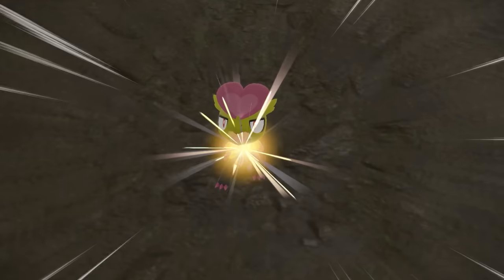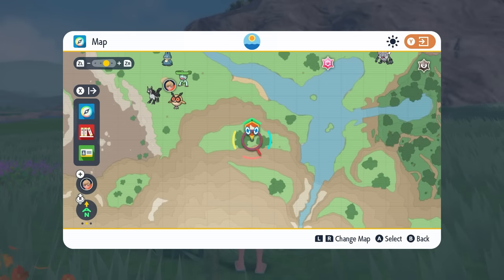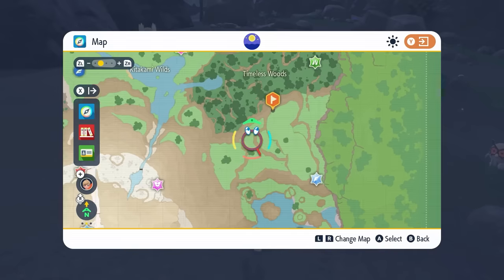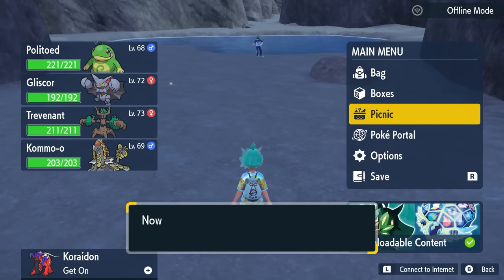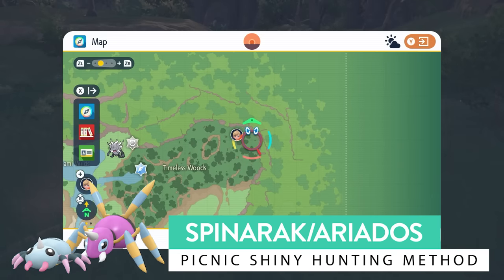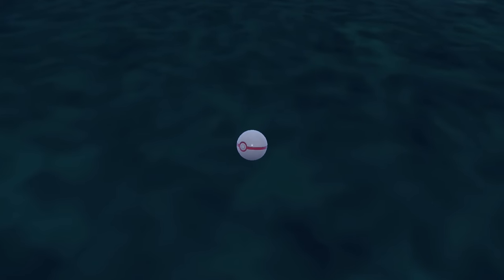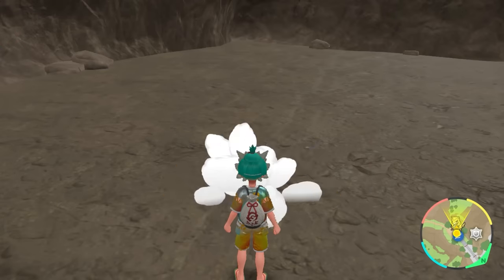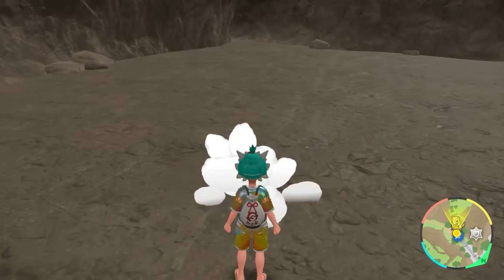35+ EASY SHINY POKEMON in Teal Mask Pokemon Scarlet and Violet DLC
35+ EASY Shiny Hunts in The Teal Mask | Pokemon Scarlet and Violet DLC
Today we go over how to Shiny Hunt every new Pokemon introduced in the Teal Mask showing the best locations to hunt these Pokemon for Easy Shiny hunts and what methods are used to do this. Covering Sparkling Power level 3 Sandwich Recipes and everything you need to know to complete your Kitakami Shiny dex as easy as possible.

Sparkling & Encounter Level 3 Sandwich Recipes

Chapters

0:00 - Intro
0:28 - Excluded Pokemon Shiny Hunts
1:05 - Isolation Methods
1:14 - Specific Shiny Hunts
1:22 - Pre requisites
1:45 - Sandwhich Recipes
2:04 - Herba Mystica & Zoom Function
3:06 - Jangmo-o
4:40 - Gligar (Scarlet Exclusive)
5:59 - Lotad
7:03 - Poliwag/Poliwhirl
8:41 - Grubbin/Chargabug
9:54 - Spinarak/Ariados
11:01 - Phantump
13:35 - Sandshrew
14:09 - Geodude
14:46 - Sentrent/Furret
15:41 - Clefairy
17:05 - Hoothoot
18:58 - Dusclops/Litwick
21:27 - Yanma
22:47 - Slugma
23:36 - Koffing
24:27 - Vulpix
25:43 - Cramorant/Ducklett
28:16 - Poochyena
29:33 - Sewaddle
30:56 - Cutiefly
32:43 - Meinfoo
34:27 - Carbink
36:49 - Timburr
38:19 - Volbeat/Illumise
40:03 - Nosepass
41:30 - Swinub
43:01 - Oracorio Ghost Form
44:33 - Munchlax
46:11 - White Stripe Basculin
48:59 - Ekans
51:11 - Morpeko (Violet Exclusive)
52:31 - Johto Wooper
54:52 - Outro